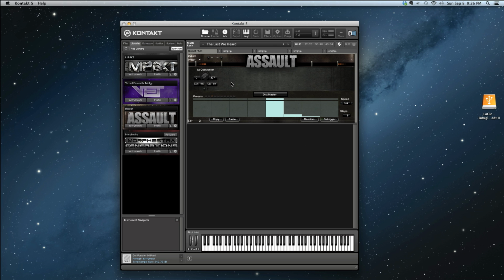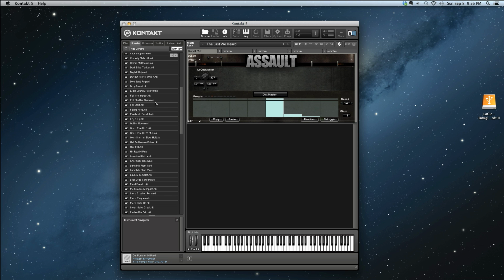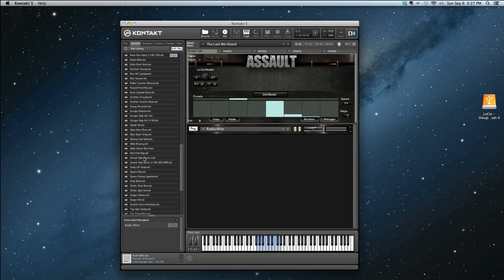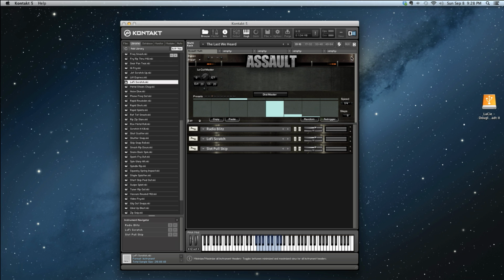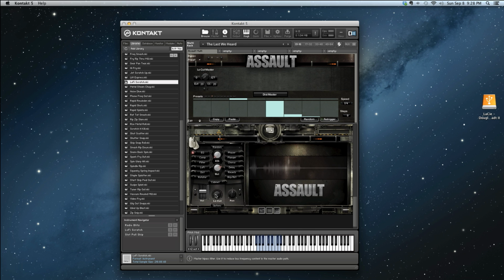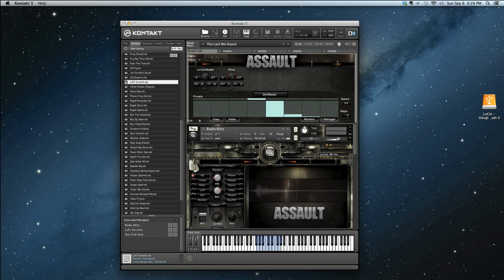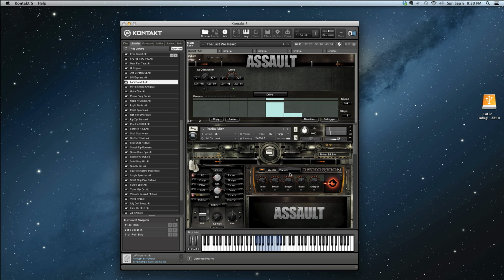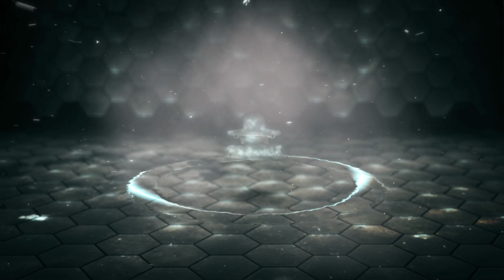ASSAULT FUSION Multi Pack: Making a Multi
A brief demonstration of creating an score-ready multi instrument with ASSAULT in Kontakt 5.